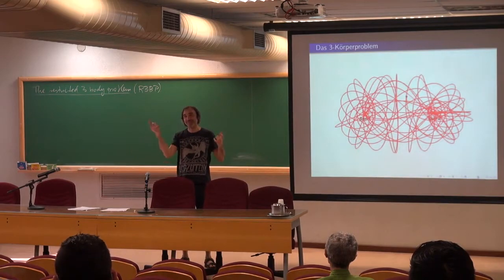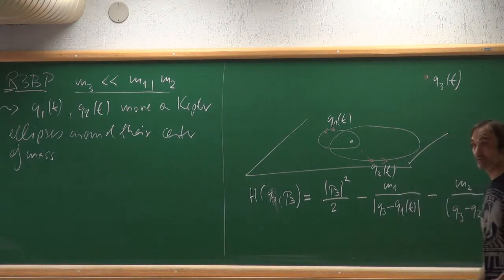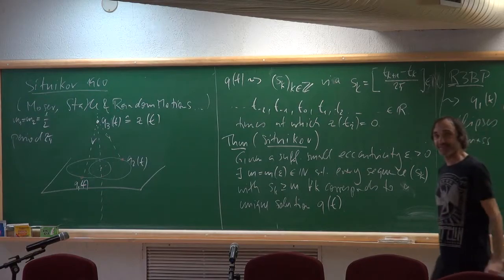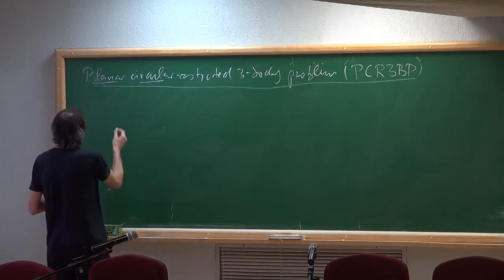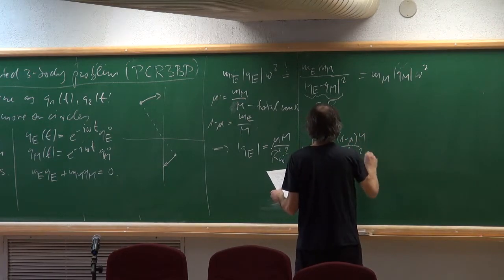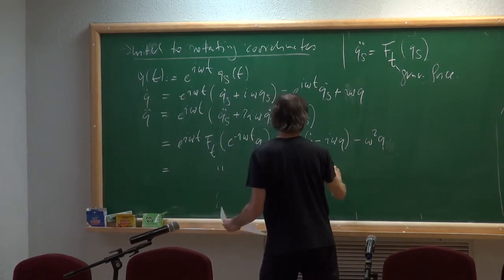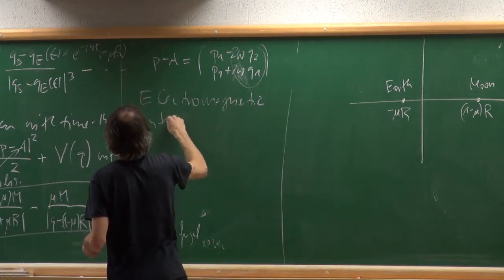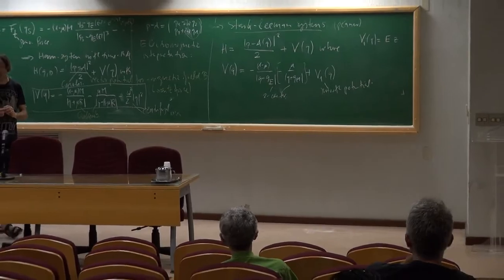Kai Cieliebak 4/5 - The restricted 3-body problem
- Restricted 3-body problem
- Sitnikov's system and symbolic dynamics
- Planar circular restricted 3-body problem and its limit cases

20 Feb 2020 at Advanced School at UNICAMP
"Symplectic Topology meets Celestial and Quantum Mechanics via Weber Electrodynamics"